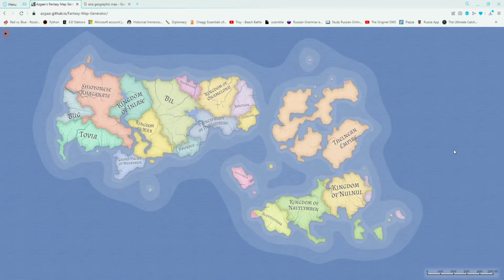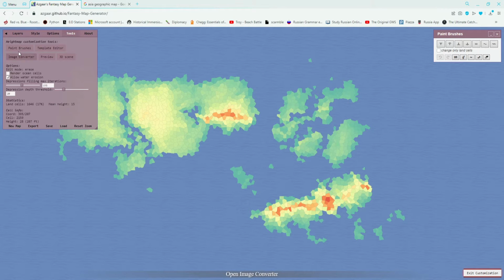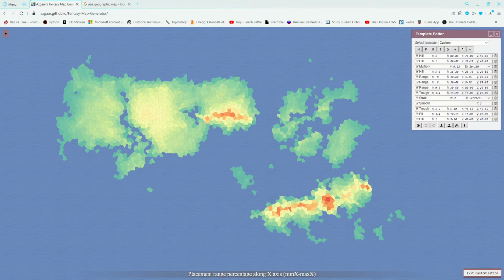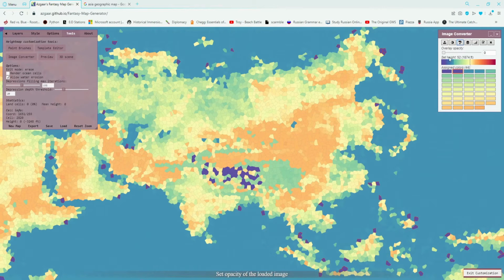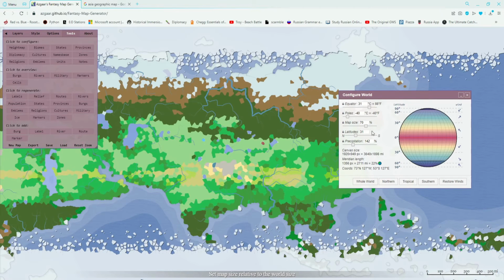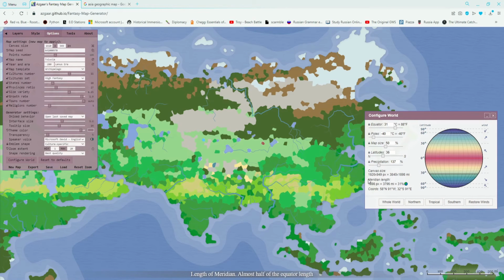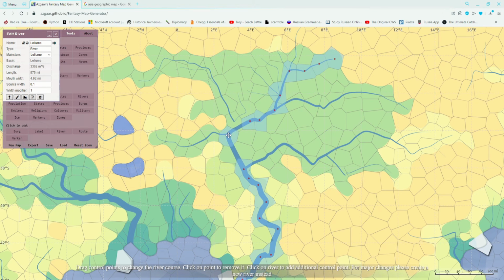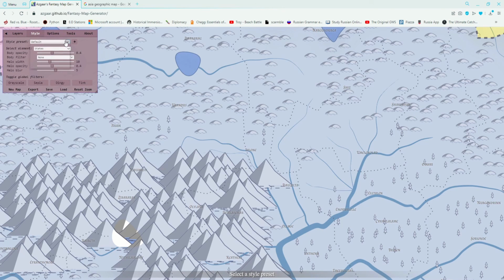Azgaar's Fantasy Map Generator Tutorial Part 2: Heightmap, Biomes, & Rivers in detail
In this video I fully cover details about 3d scenes, heightmap, biomes, rivers, and relief icons.

0:00 Introduction
0:11 3d Map Views
0:49 Heightmap
4:32 Biomes and Climate
7:07 Rivers
8:36 Relief Icons